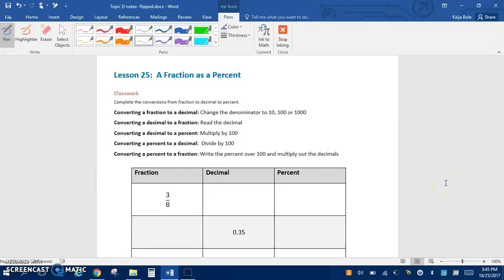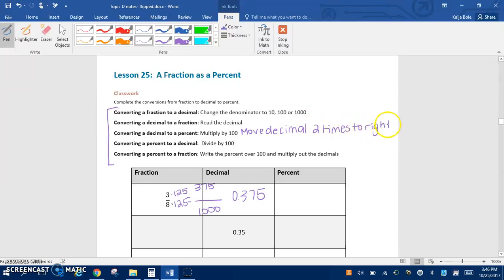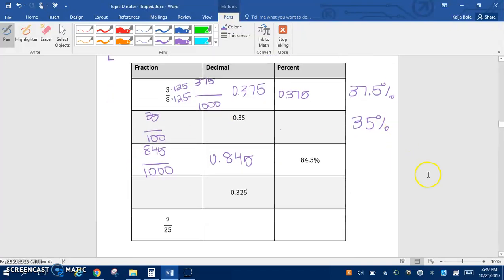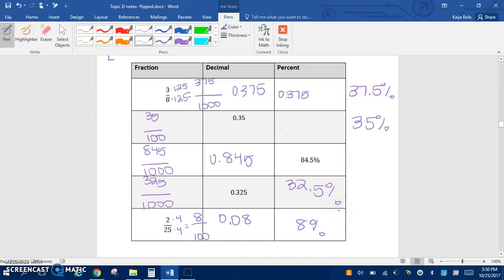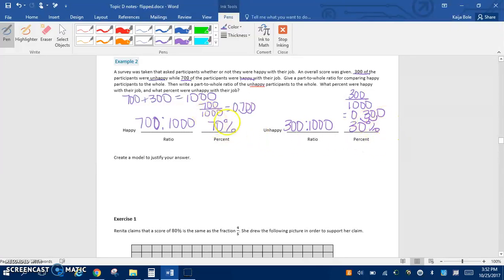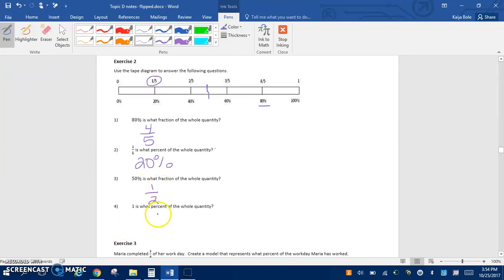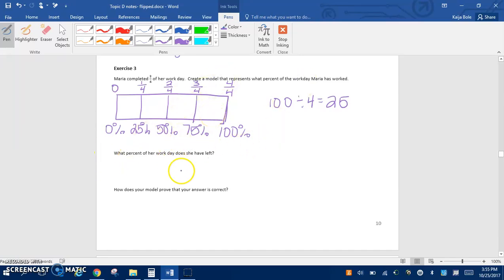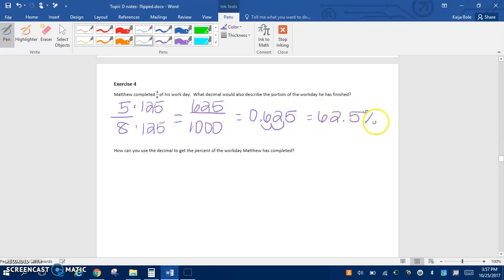1.25 A Fraction as a Percent